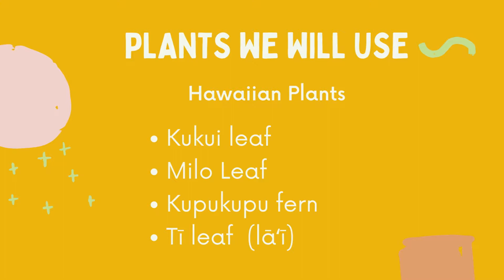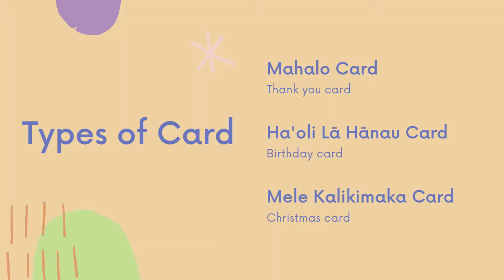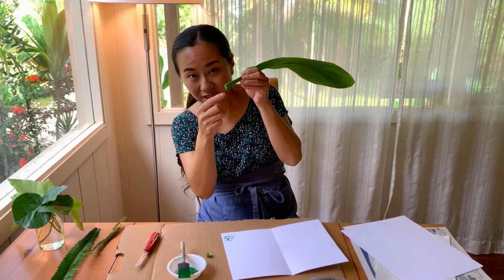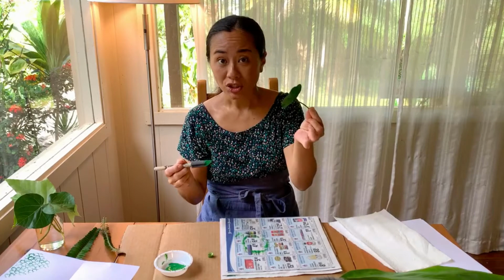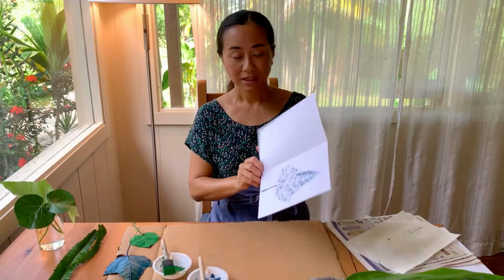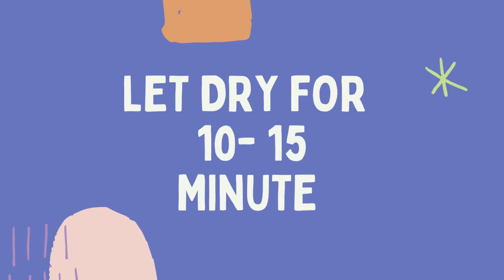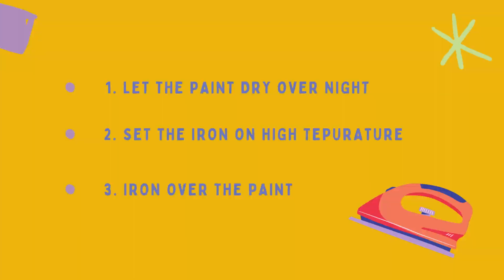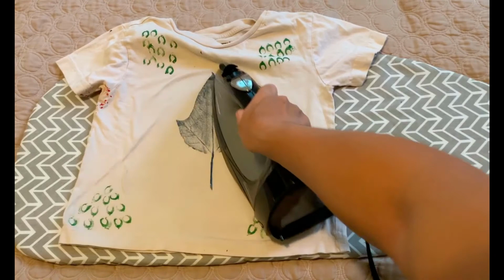Kāpala with Hawaiian Plants - Hawaiʻi Community College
Let's learn how to kāpala (printing) with Hawaiian plants! You will learn different kinds of Hawaiian plants in this video as well.  If you are not in Hawaii, you can use leaves/plants that you can find in your area.